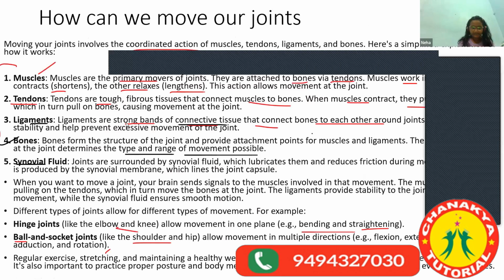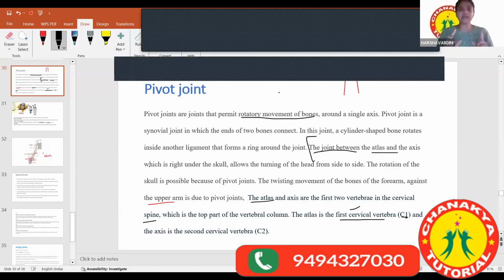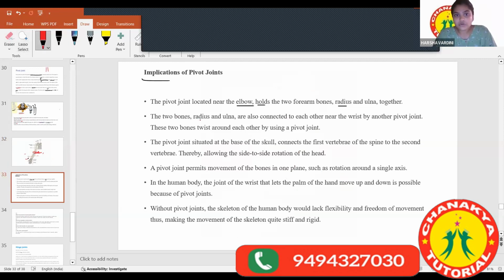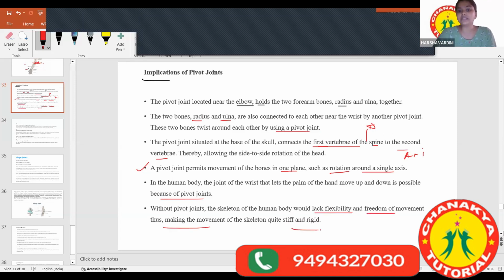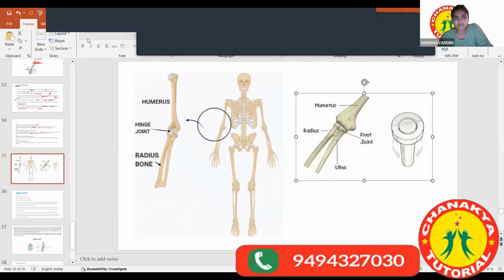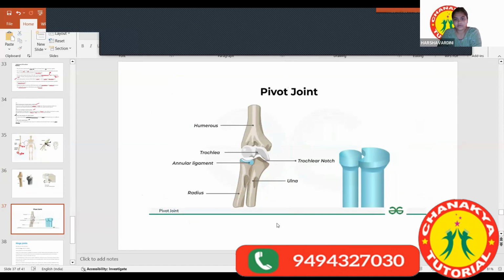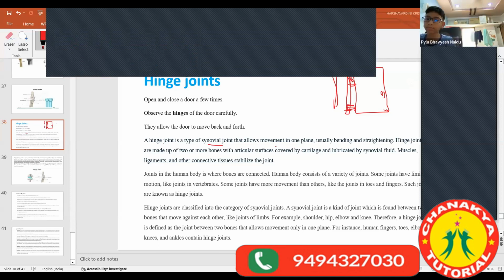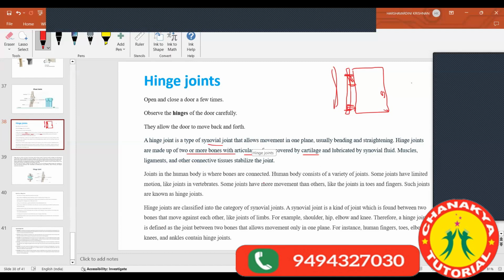Body movement L7